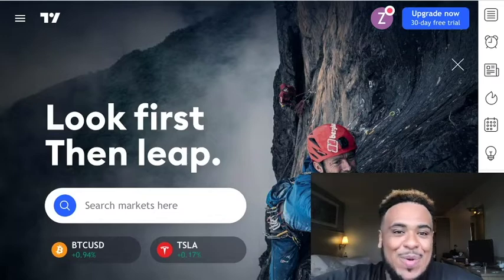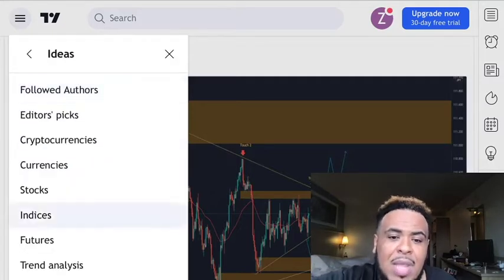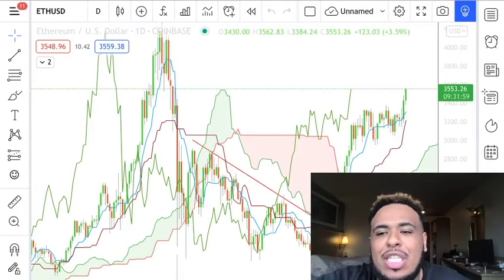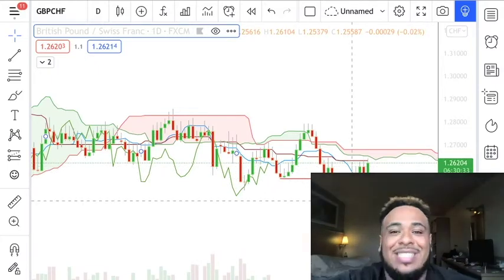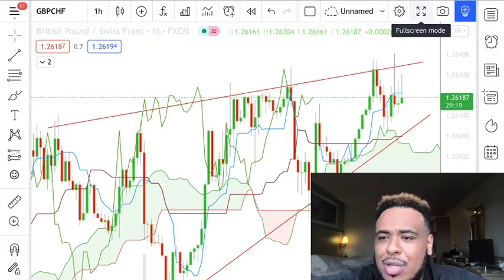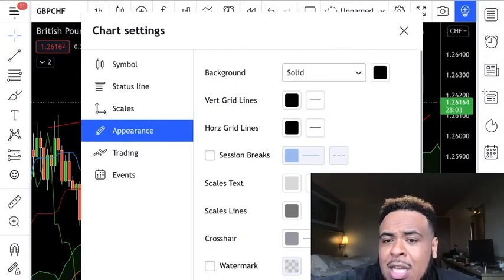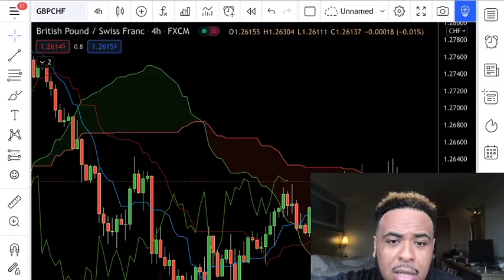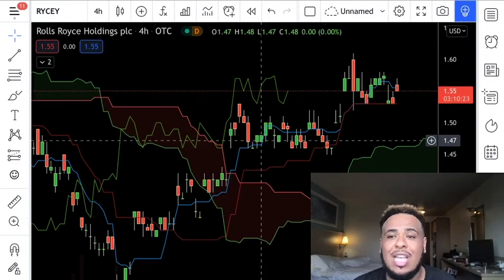TradingView Tutorial 2021 - Master TradingView in under 10 Minutes!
In this TradingView tutorial 2021, we will be looking at how to use Tradingview in 2021. We will be doing a step by step guide on how to set up Trading View for beginners. We will for example look at how to navigate the TradingView setup and how to change the candlestick time frame, how to scale and zoom in TradingView, and much more! We will also look at how to change the colour and theme. Hope you enjoy this video and gain solid knowledge !